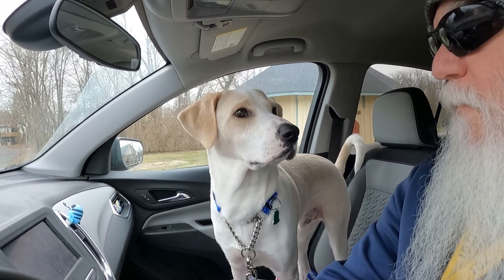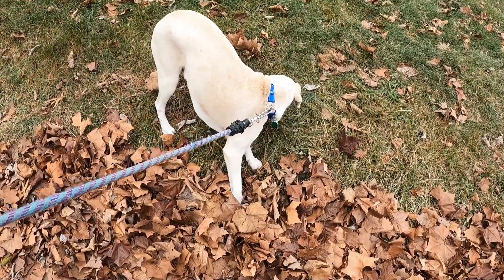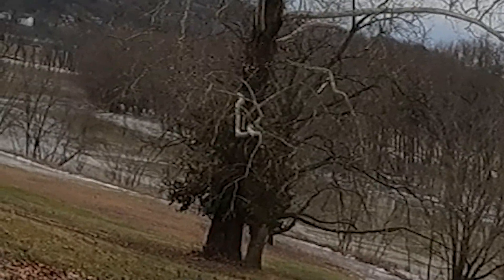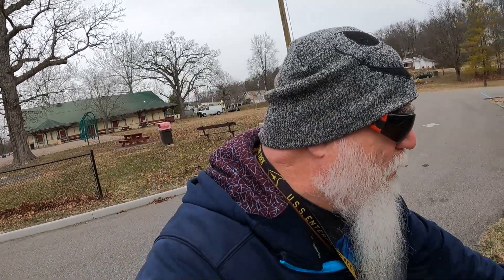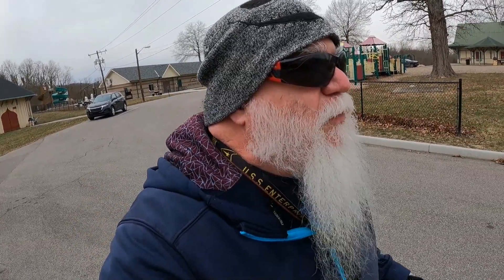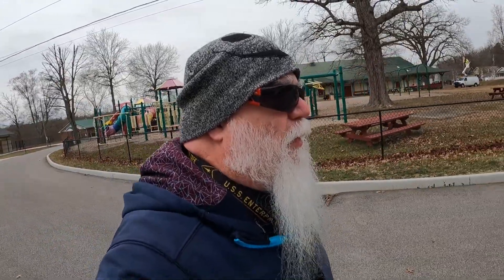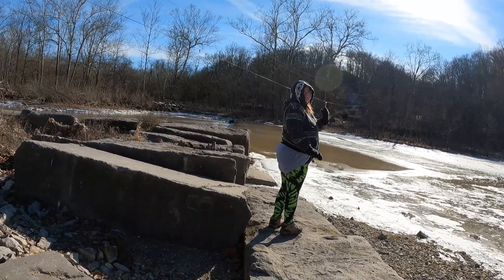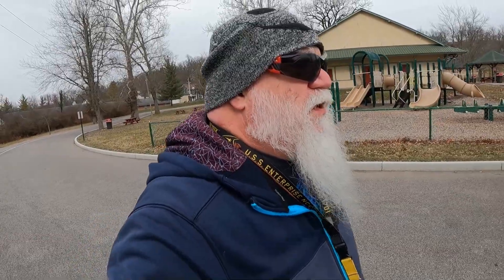Why Did MY GoPro Battery Just Die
Today's video is about my GoPro battery and why did it just die.
the music in this video was done by me I own All rights it was done on my acoustic guitar.

My name is Mike and my wife's name is Angie, we do adventure videos, and videos about our life.
GoPro 7 white, I use that mainly for the driving scenes
GoPro 9 black, I use that from Mostly my adventures and vlogging
GoPro 10 black, I've been using that for my time lapses
Sony HD Handycam, I uses camera for the zoomed-in shots and sometimes vlogging
My videos are done in memory of my dog named stormy